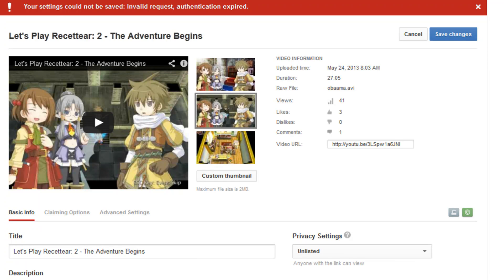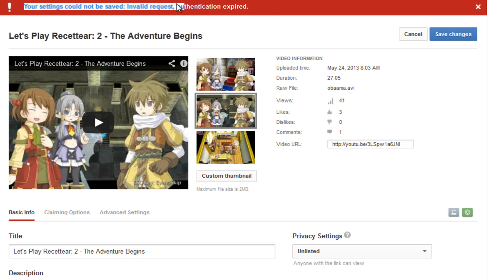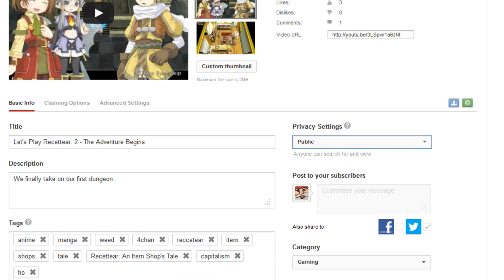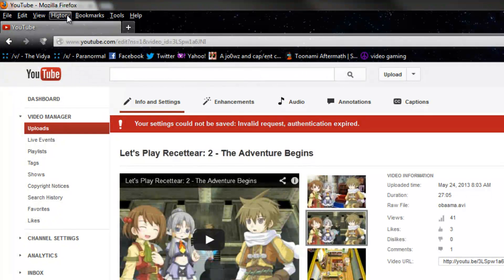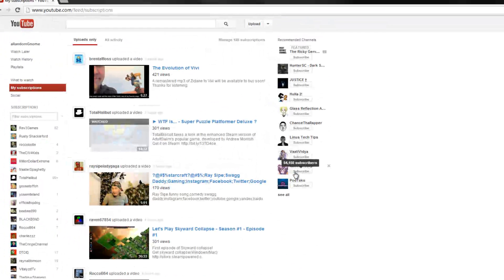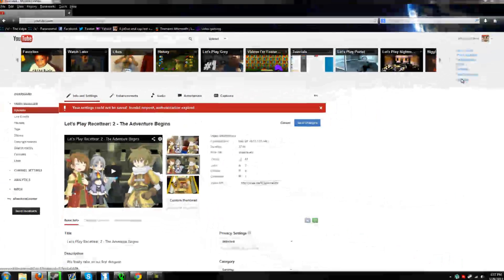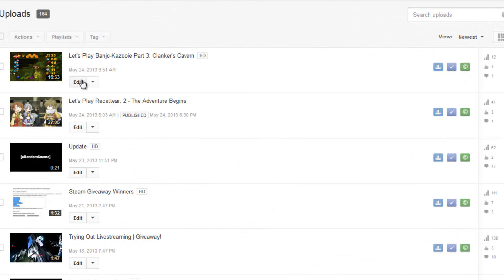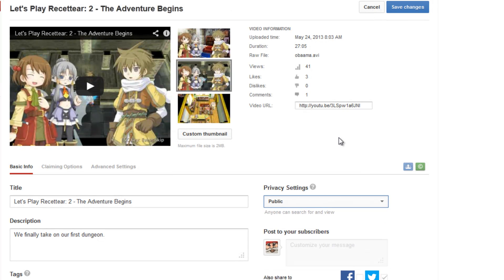Your settings could not be saved: Invalid request, authentication expired. Fix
Your settings could not be saved: Invalid request, authentication expired and Error, try again Fix